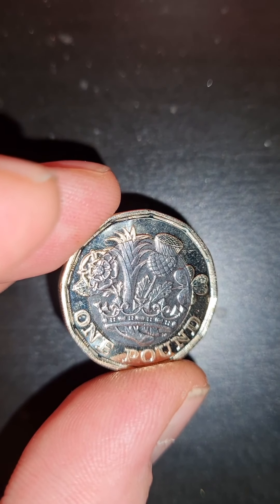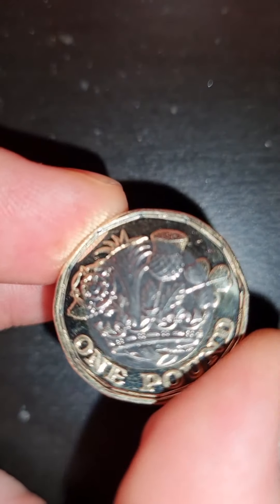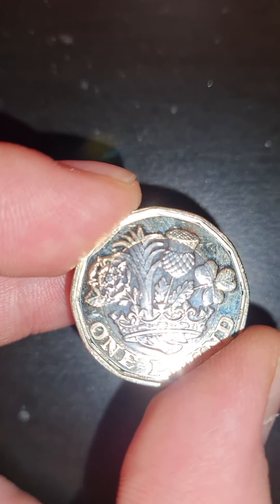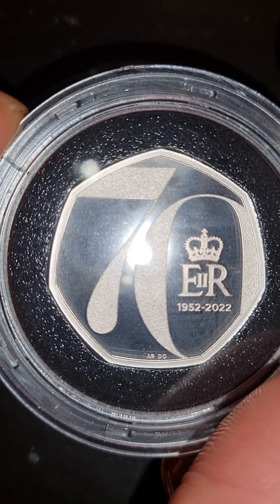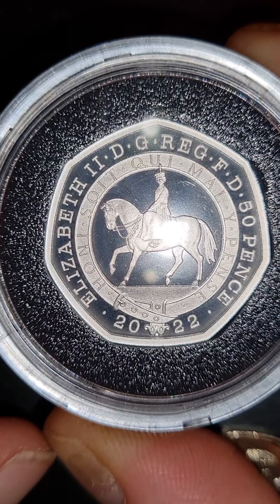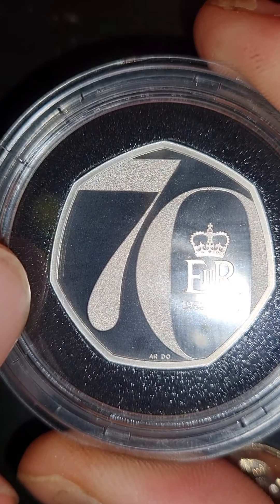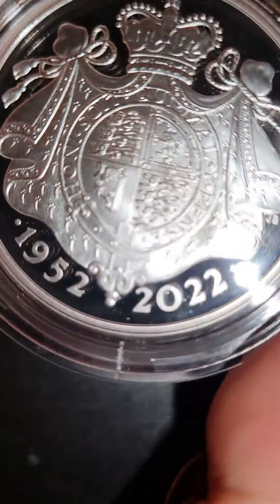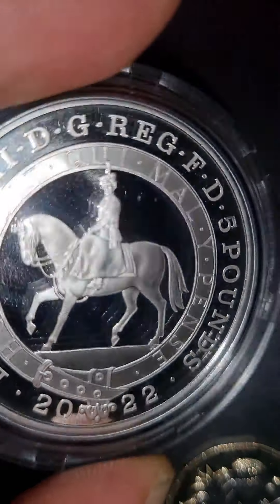first look at the jubilee coins, silver bunc, special effigy 50p+ new 2020 1 pound is in circulation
new 2022 coins plus 2020 pound coin hits the tills of tesco